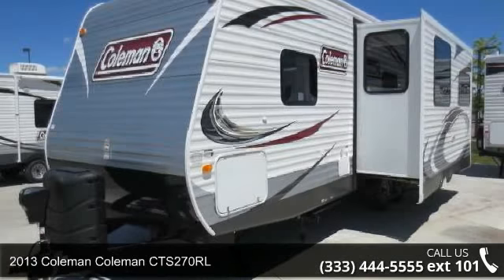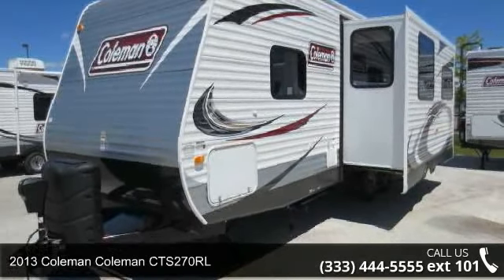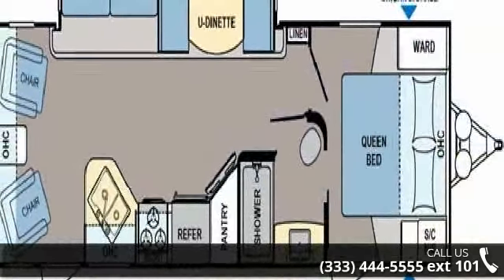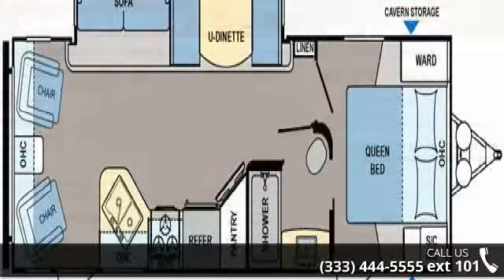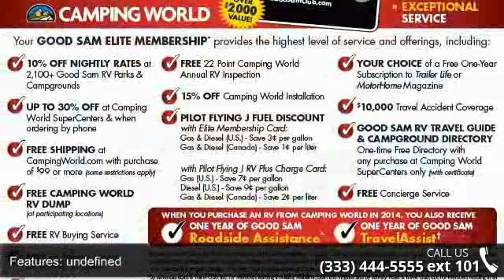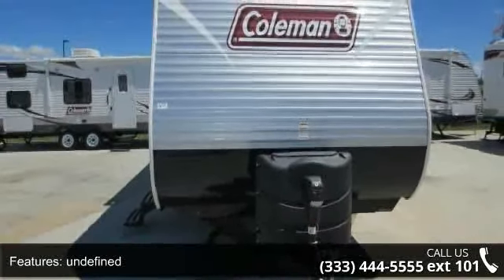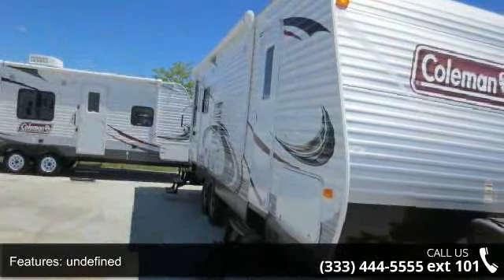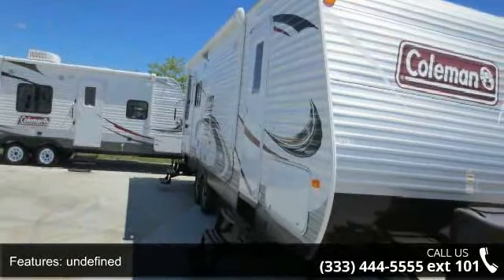2013 Coleman Coleman CTS270RL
15in Spare Tire & Carrier, 26-inch LCD TV, Aluminum Rims, Coleman Expedition Package, Coleman Quad Chairs (2), Dual 30# LP Bottles w/Cover, Entry assist handle, Outside Shower, Power Awning, Power Front & Rear Jacks, Power Tongue Jack, Roof Ladder, RVIA Seal, Solid Surface Counter Tops, Tri-Fold Sleeper Sofa, Winterization,